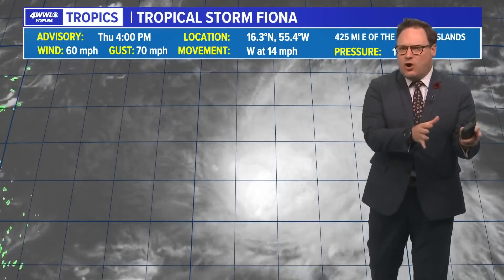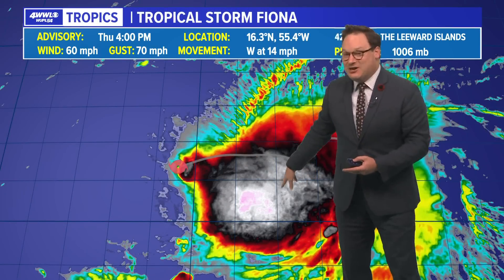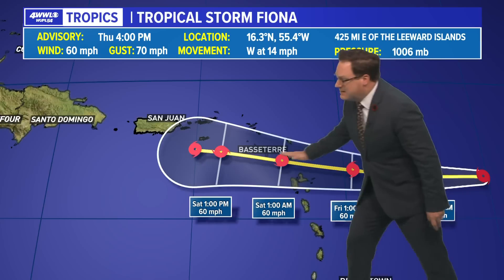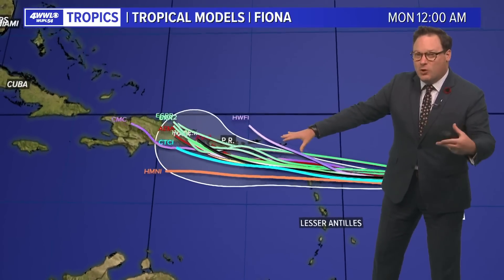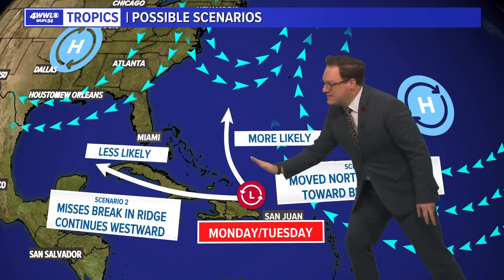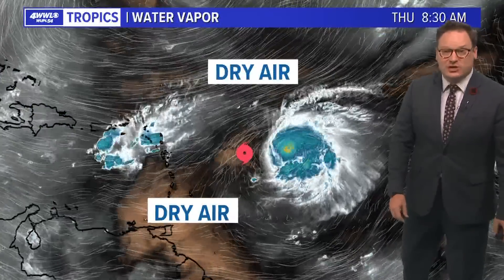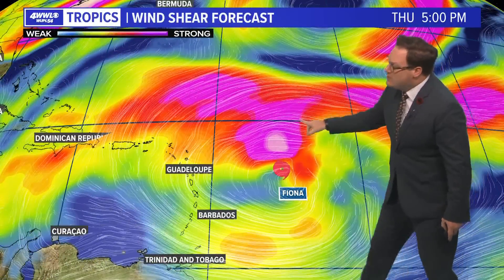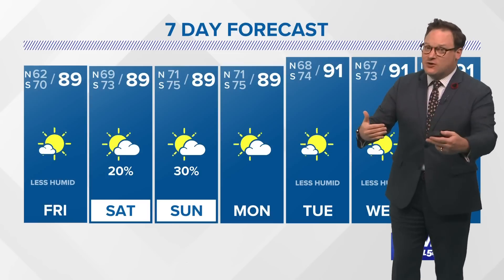Thursday evening tropical update: Tropical Storm Fiona continues west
Chief Meteorologist Chris Franklin has a look a the forecast for Fiona and when we can expect a turn toward the north.

The upper pattern not only across the central US, but extended into the Atlantic will determine the future of Tropical Storm Fiona. A strong upper high to the east of Fiona and a break in the ridging off the East Coast is what is still being depicted by models to turn the storm WNW, then NW early next week away from the Gulf. The storm is feeling the effects of dry air and wind shear as the center is exposed and the strongest winds within an area of strong thunderstorms is displaced to the east. Despite this, the convection continues to grow. The next 2 to 3 days should be a gradual motion toward the west, before a turn by Sunday and into Monday near Hispaniola. At the moment, this still appears to not threaten the Gulf.